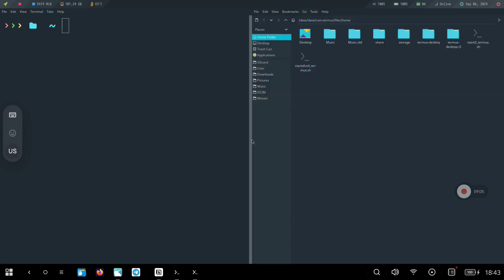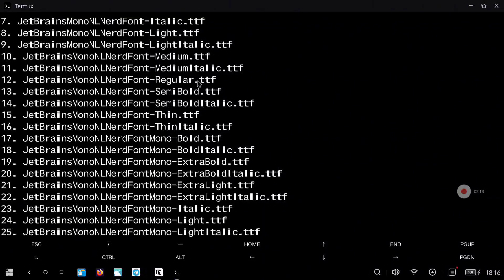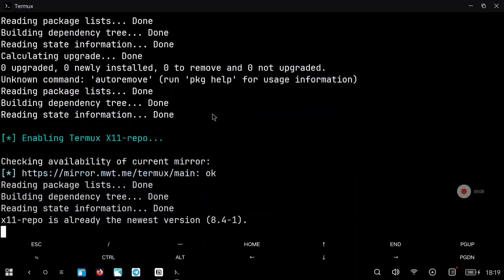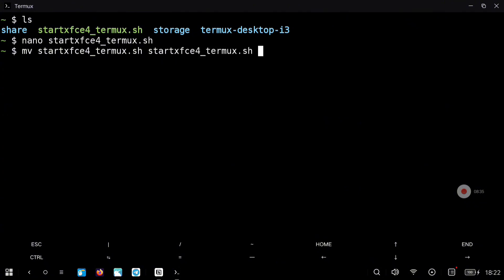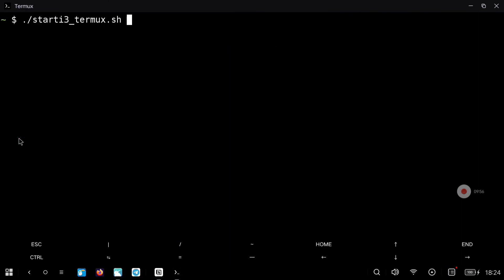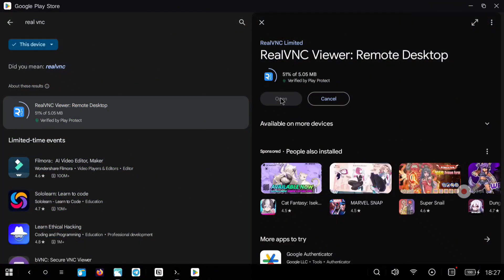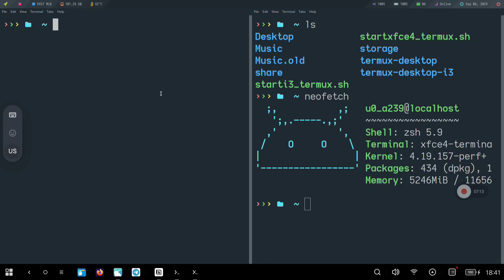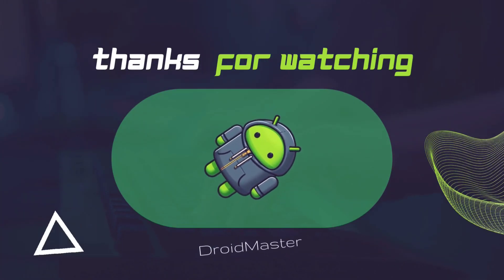How to install 🔥i3 WM🔥on Termux (X11) native DESKTOP on ANDROID - [No Root] - Linux on Android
In this video I show you how to install a Termux desktop natively without using proot-distro. This way we will have better performance although there will be applications that we can't install. Instead of XFCE4, this time we are going to use the i3 windows manager (better to use it with a keyboard).

[Links]
- My repo with info about Termux and Linux Desktops (where you have to download the scripts)

[Timeline]
00:00 Intro
00:28 How to install and configure Termux and Termux X11 on Android
01:36 How to install nerd fonts on Termux (fix terminal characters)
02:33 Installing Termux basic packages
03:54 How to install and run i3 wm on Termux X11 (first option)
08:09 How to connect with VNC to Termux
09:28 Fixing i3 wm second configuration (Termux desktop)
12:18 Change i3 wm Super Key on Termux
14:44 i3 wm key combination list (shortcuts)